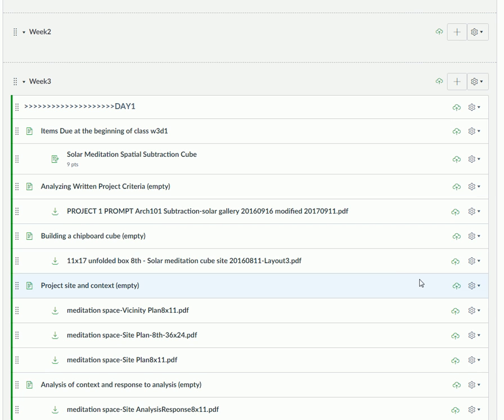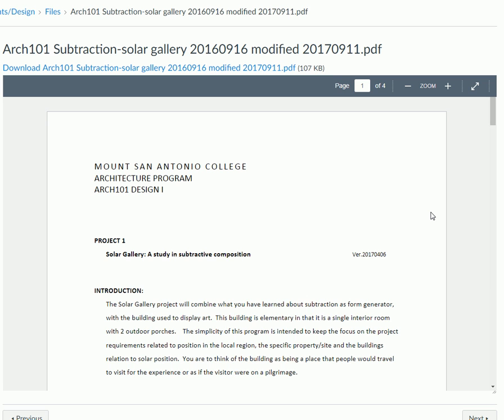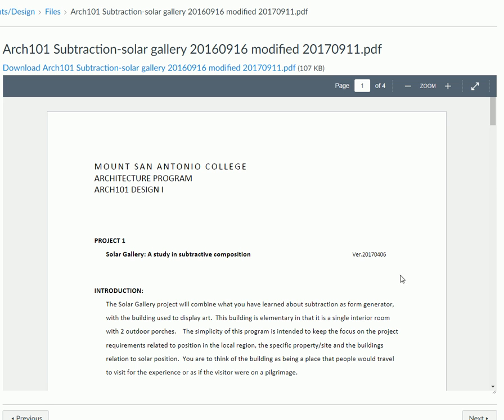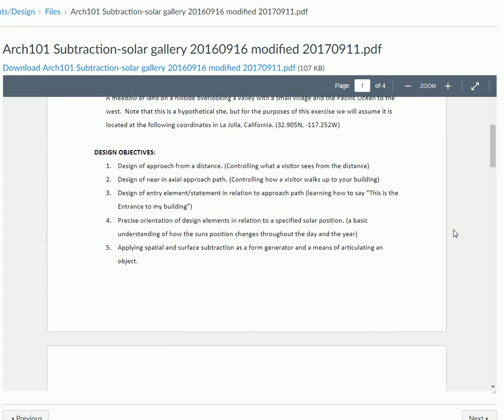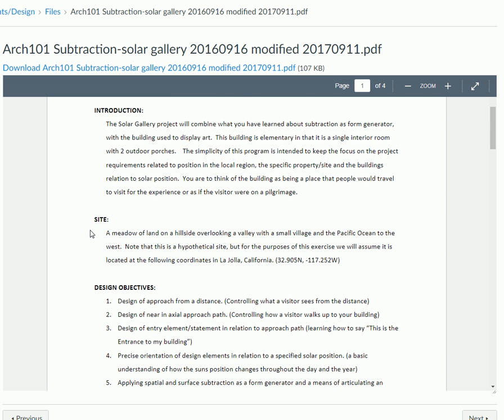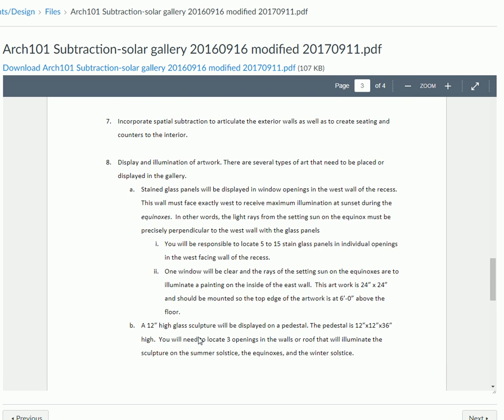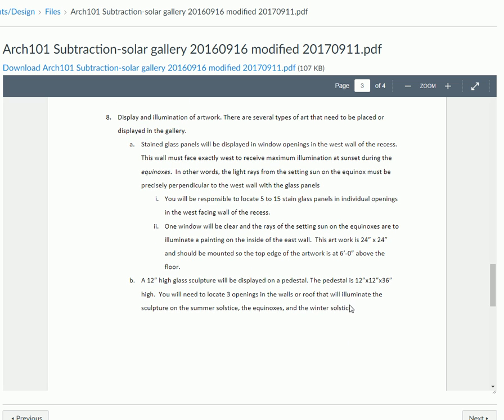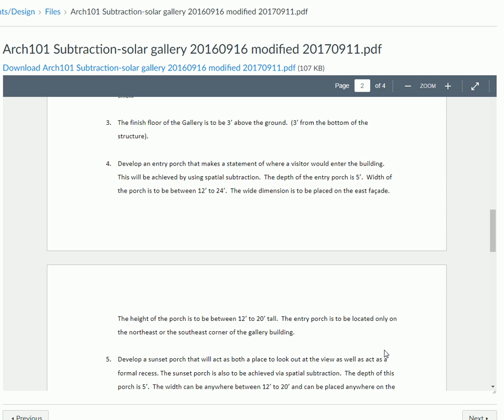arch101 w3d1 01 TR Introduction to the problem statement and analysis of the project requirements